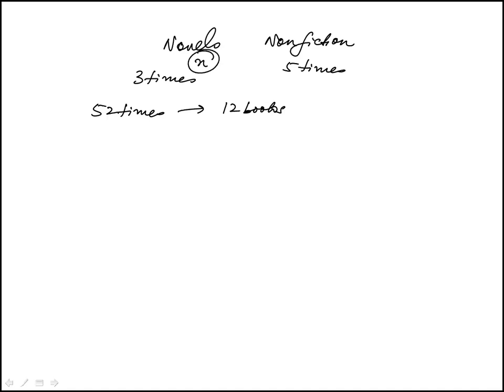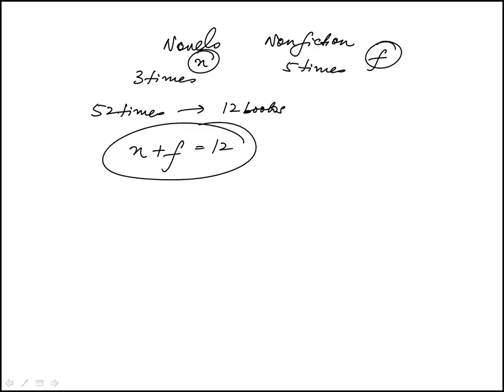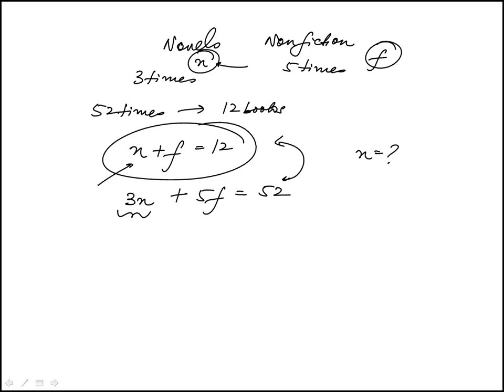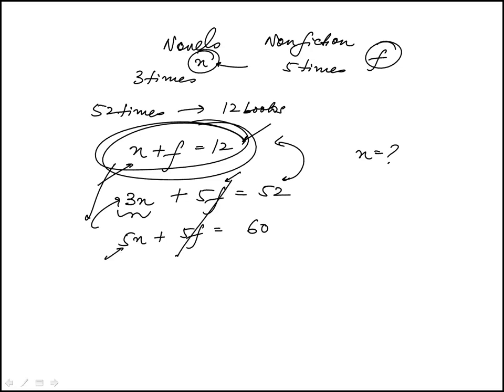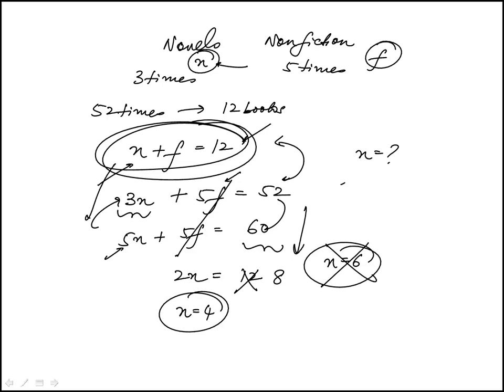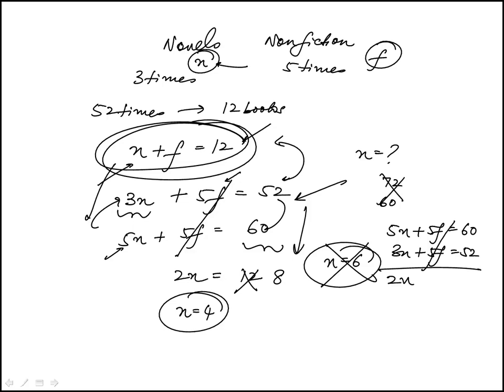Question 12 Practice Set 3 Official GRE Quantitative Reasoning Practice Questions 2nd Edition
Practice Set 3 from Official GRE Quantitative Reasoning 2nd Edition: Video explanations to all 25 questions from the official GRE guide. Link to Official GRE Quantitative Reasoning Practice Questions on Amazon